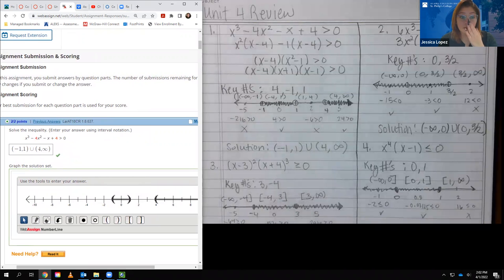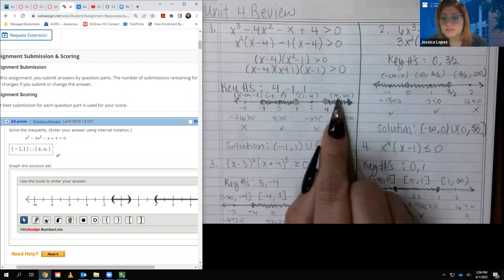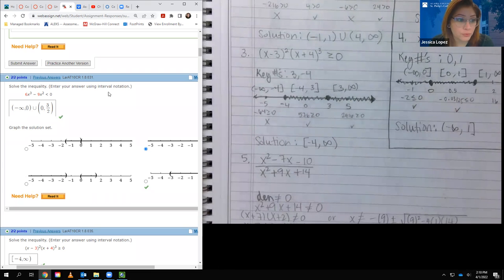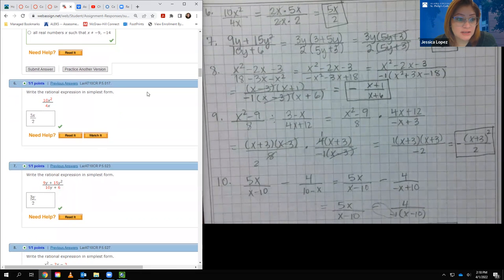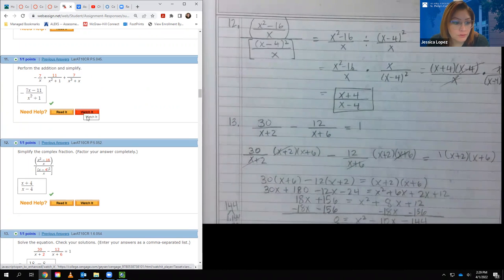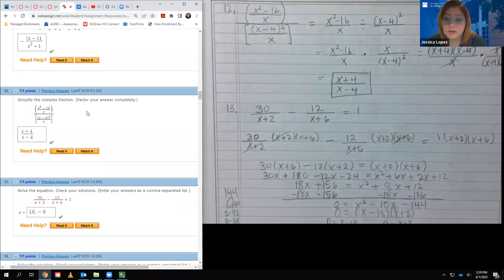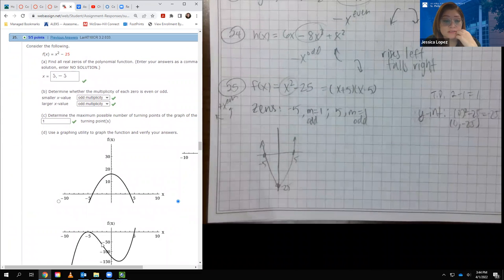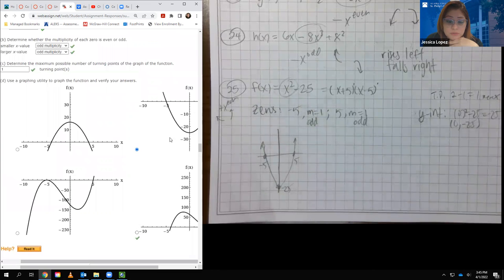Unit 4 Review